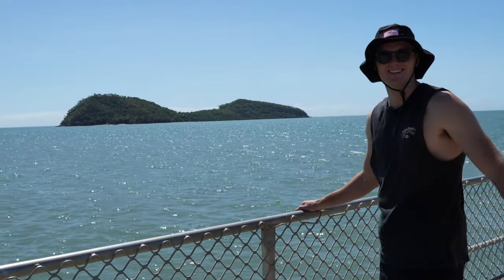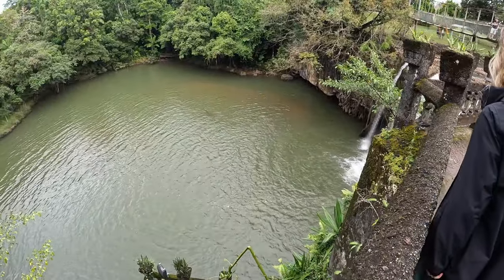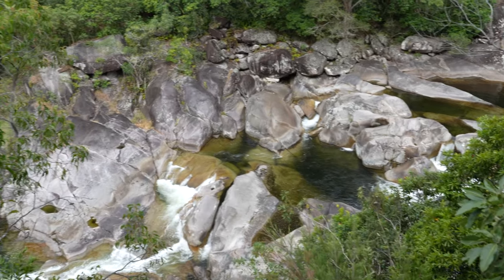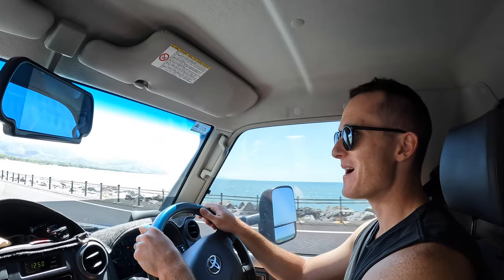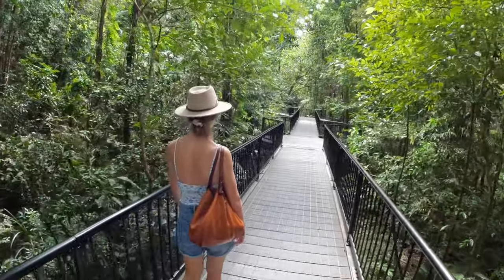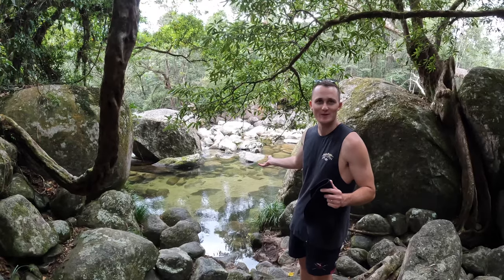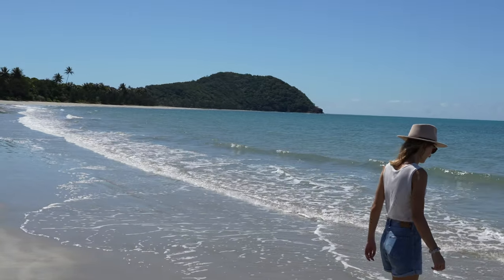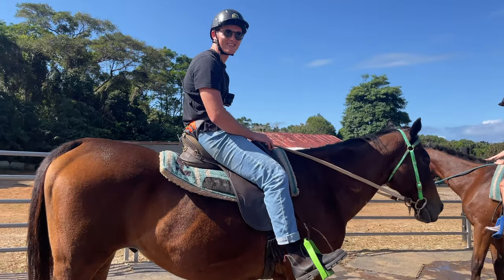Our Australia Trip [EP5 - Paronella Park, Mossman Gorge, Cape Tribulation]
Today we travel through tropical North Queensland, discovering castles, palm tree groves and breathtaking roads where rainforests meets coral reefs.

Thanks for tuning in for another episode!